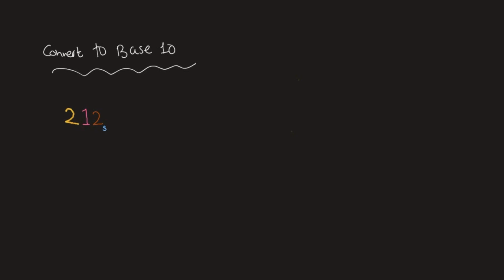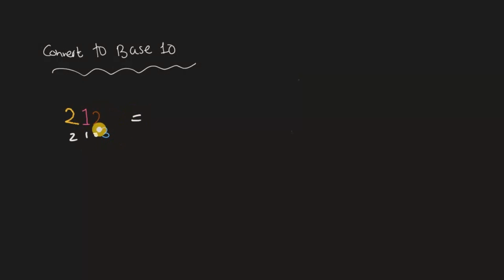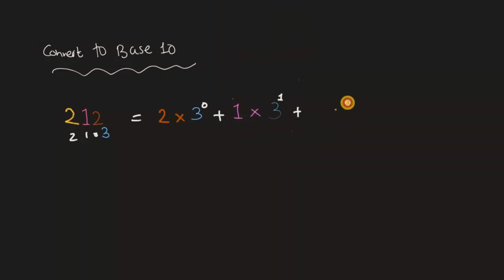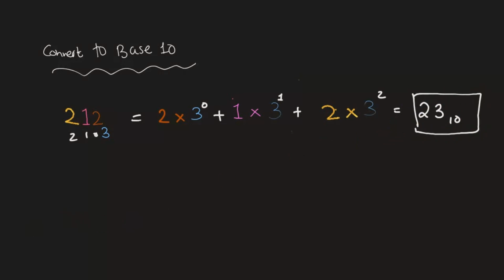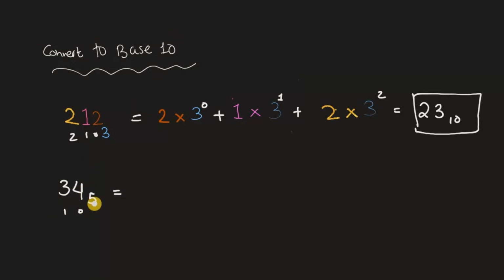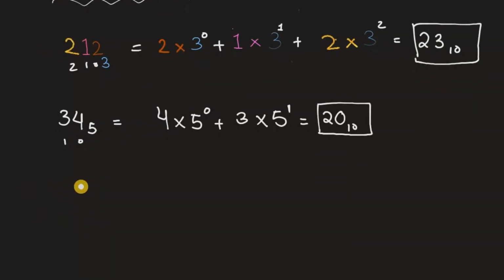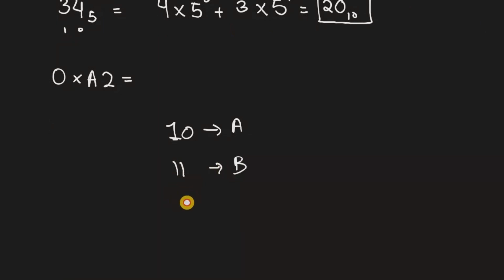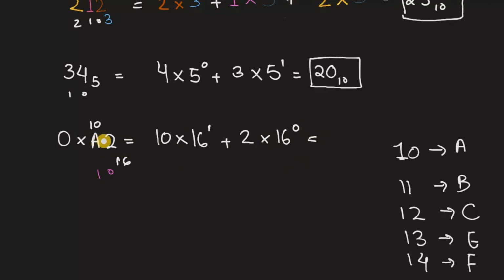How To Convert Numbers From Other Bases To Base 10 | 2.3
Hi guys, in this video, you will learn how to convert from different bases to base 10, also you will learn to convert from hexadecimal to base 10.